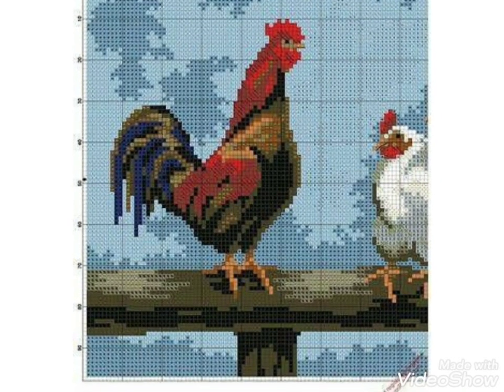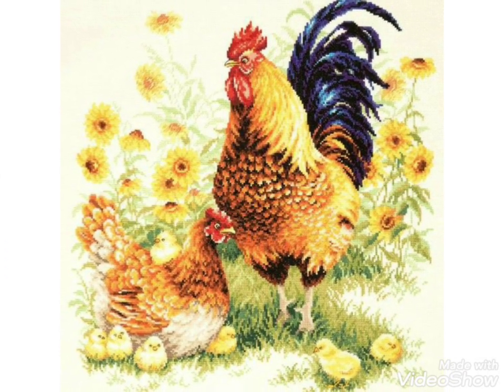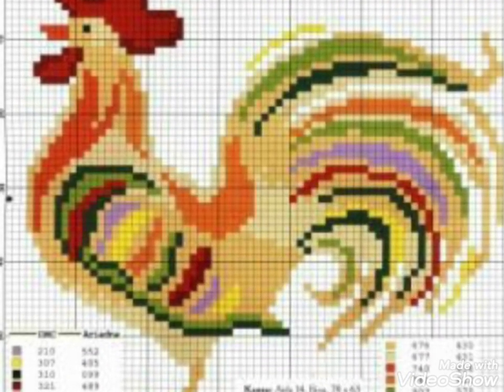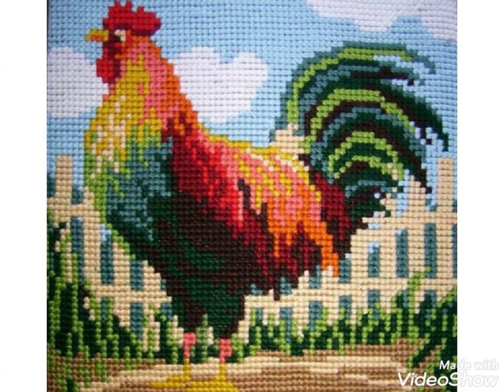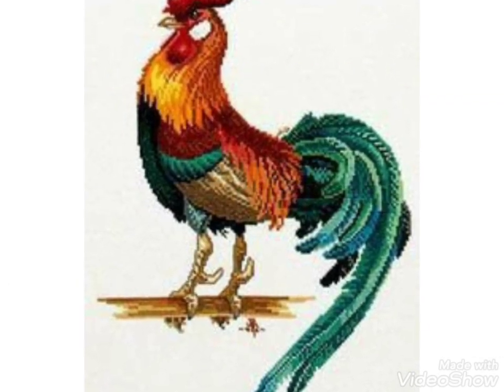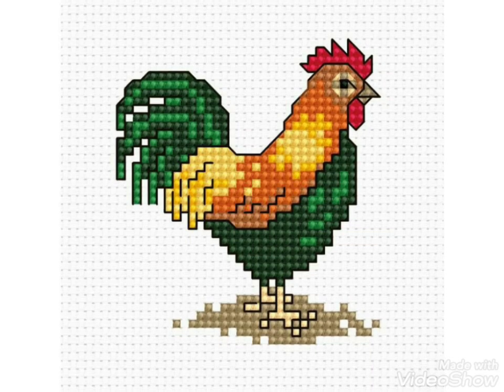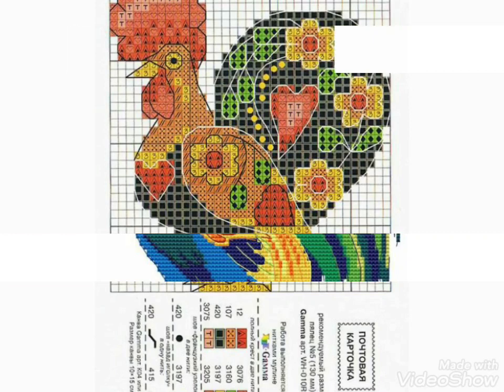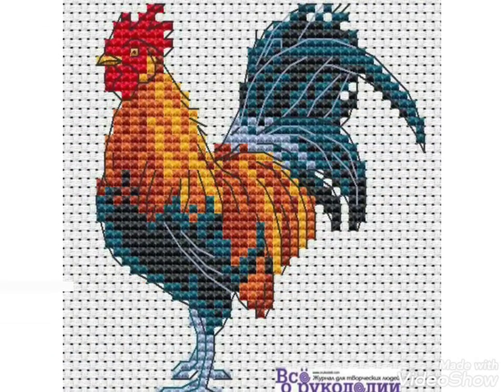Interesting & pretty hen Cross stitch pattern designs for everything || easy hand